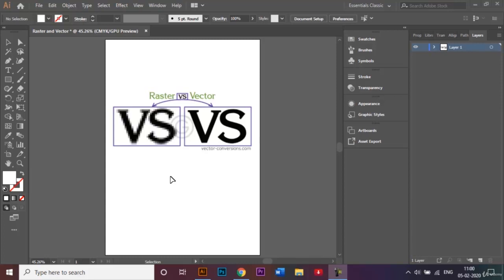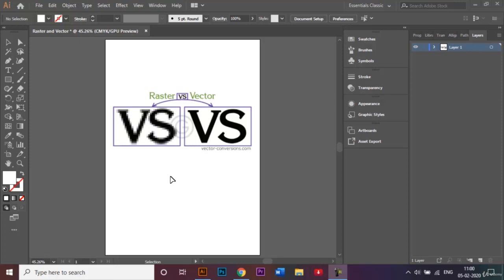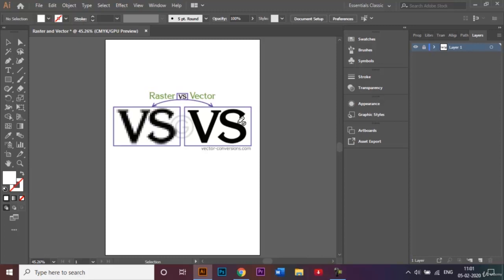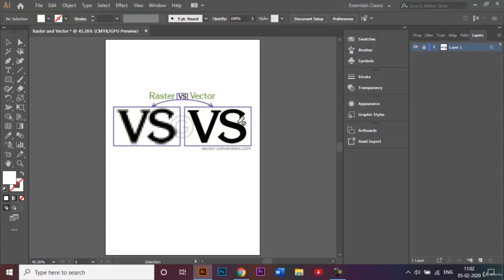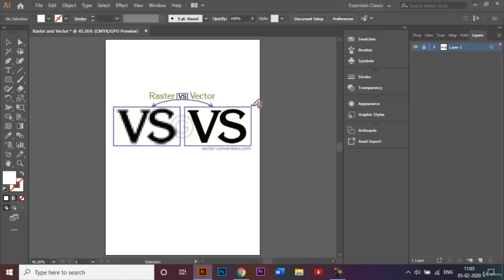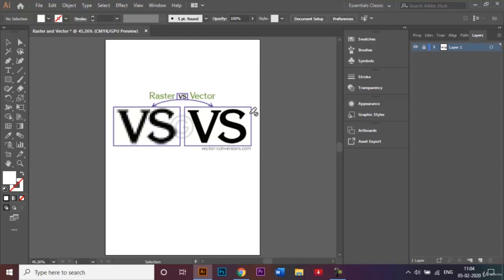Raster Vs Vector Images